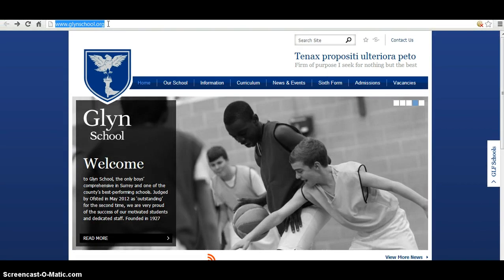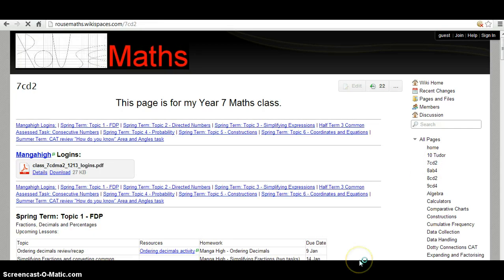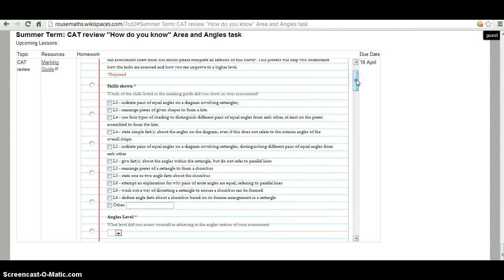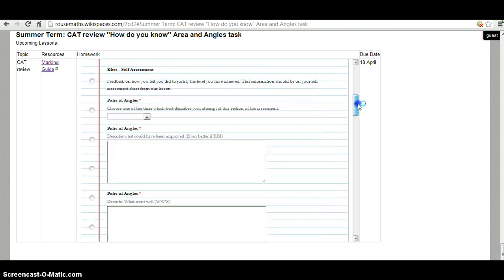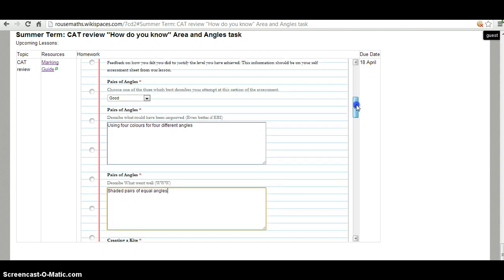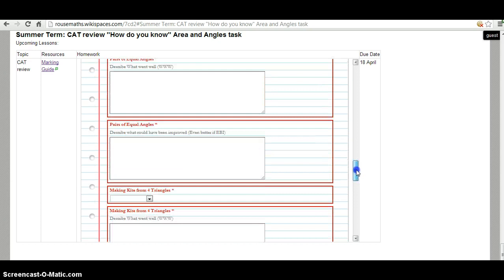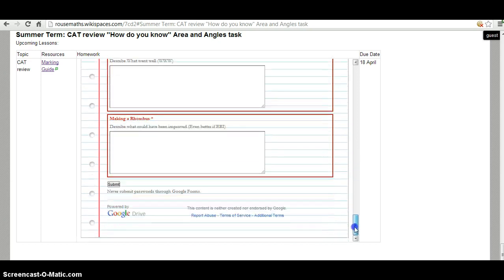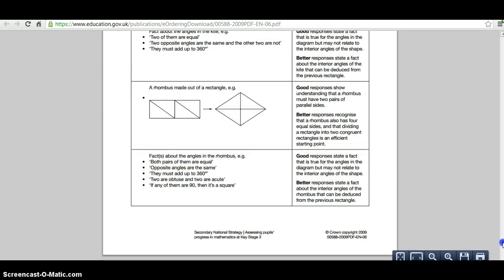Self Assessment Help